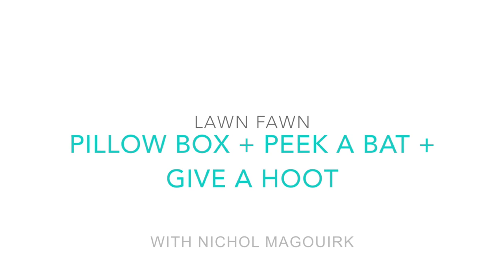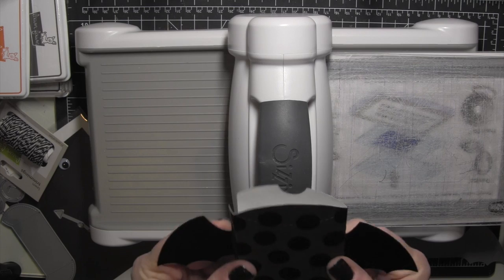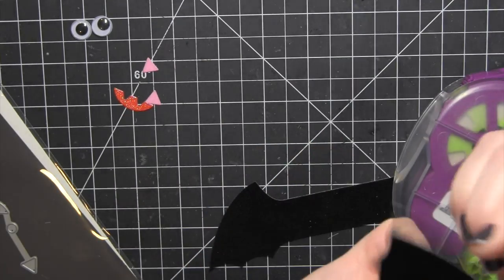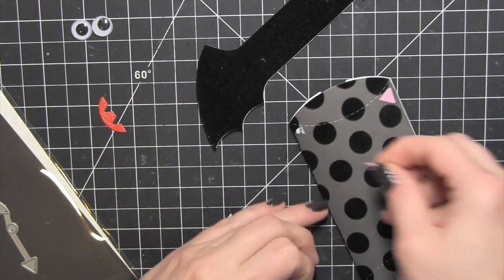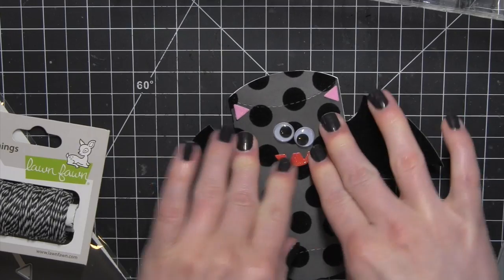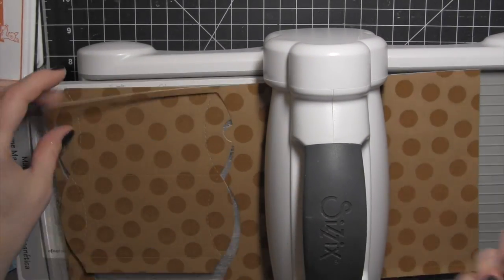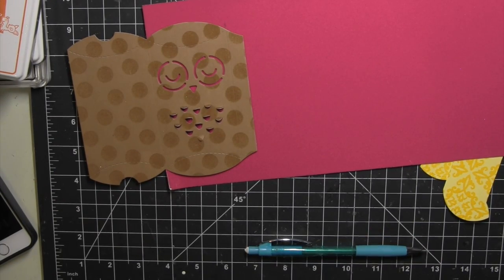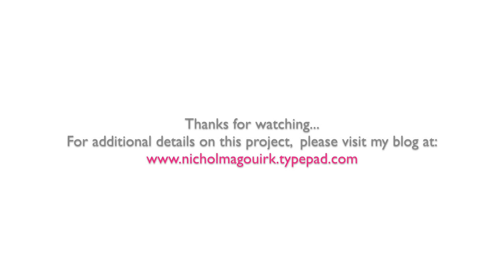LAWN FAWN | PILLOW BOX DIE + PEEK A BAT & GIVE A HOOT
This video is about LAWN FAWN | PILLOW BOX DIE + PEEK A BAT & GIVE A HOOT
This video features the Lawn Fawn Pillow Box, Peek-A-Bat, and Give-A-Hoot Dies.

• RESERVE Lawn Fawn BLACK LICORICE Premium Dye Ink Pad Fawndamentals LF868  ——
• Doodlebug Design - 12 x 12 Crushed Velvet Cardstock Assortment - Spot Flocked - La Di Dot  ——
• Doodlebug Design - 12 x 12 Crushed Velvet Cardstock Assortment - Spot Flocked - Chenille  ——
• Ranger .5 Oz. MINI MULTI MEDIUM MATTE Glue Adhesive Paint INK41511  ——
• Ranger Multi Medium, Matte Mini, 1/2 oz.
• Quilled Creations Precision Tip Glue Applicator Bottle 0.5 oz.

The information provided in this video is from my own personal experience. I am not an expert, I just enjoy sharing what I love. Thanks Lawn Fawn for providing the stamps and dies to create this video!